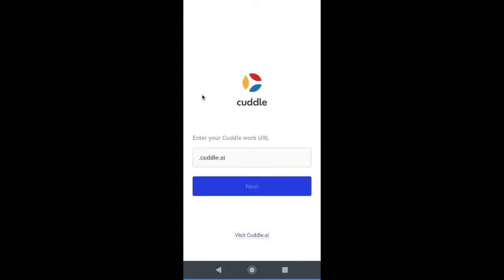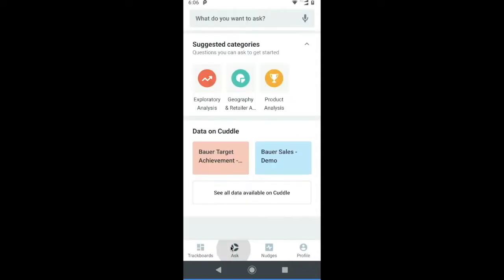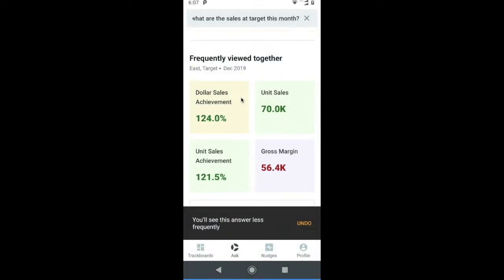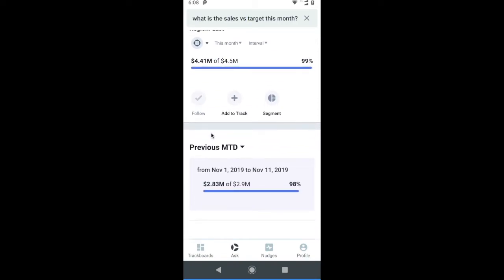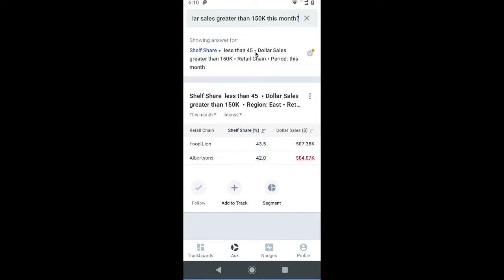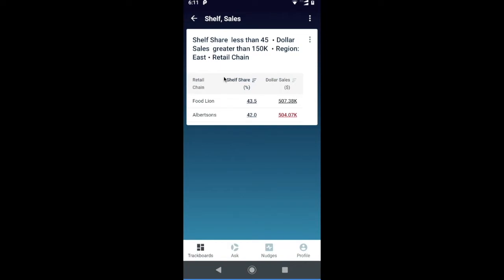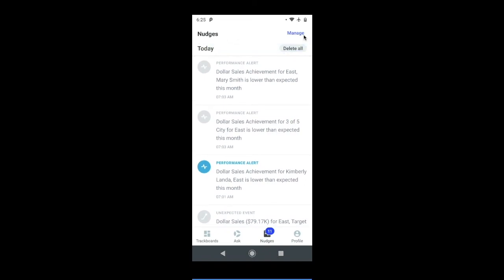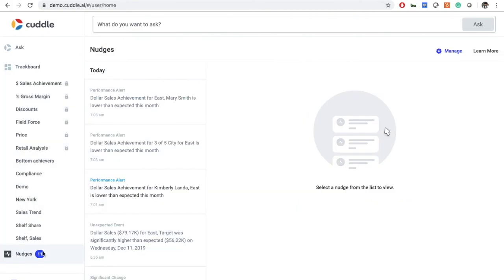Crux Intelligence Product Demo